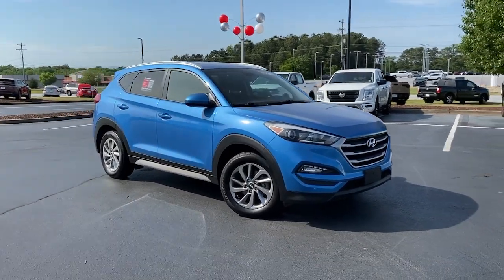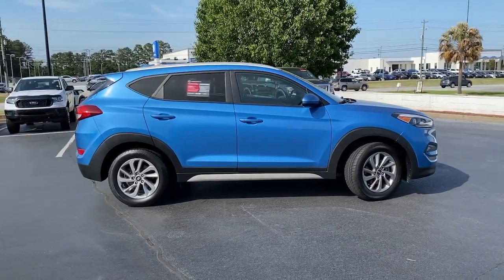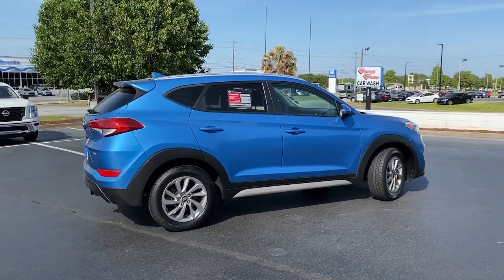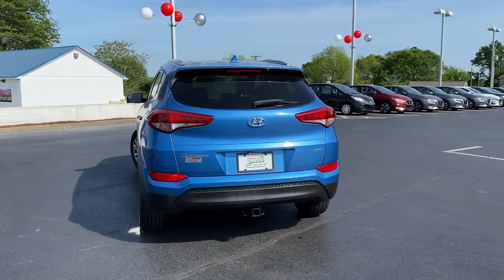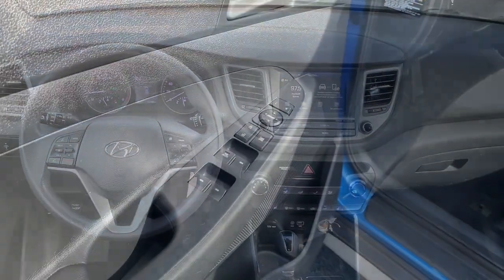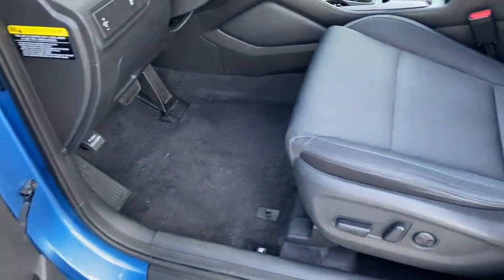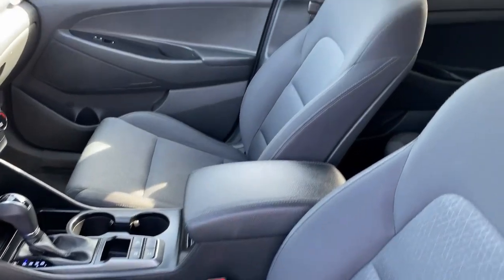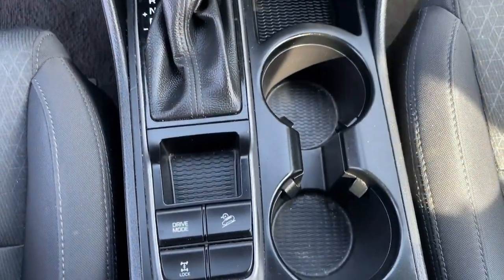2018 Hyundai Tucson Greer, Greenville, Spartanburg, Easley, Simpsonville, 4528P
Caribbean Blue Used 2018 Hyundai Tucson SEL available in Greer, SC at Nissan of Greer. Servicing the Greer, Greenville, Spartanburg, Easley, Simpsonville, SC area.

4125 E. Wade Hampton Blvd

Due to our amazing pricing, please call before coming down to ensure the vehicle is still available! **BACK UP CAMERA**, **USB**, **MANAGER SPECIAL**, **WON'T LAST**, **HEATED SEATS**, **TOUCHSCREEN**, **FULLY INSPECTED BY CERTIFIED TECHNICIANS**, **BLUETOOTH**, **RECENT TRADE IN **, AWD, 17 x 7.0J Alloy Wheels, Air Conditioning, Apple CarPlay & Android Auto, Exterior Parking Camera Rear, Front fog lights, Fully automatic headlights, Heated Front Bucket Seats, Remote keyless entry, Steering wheel mounted audio controls. Odometer is 13943 miles below market average! 21/26 City/Highway MPG When you buy a Nissan of Greer vehicle, youre getting more than your next car. Our dealership is here to serve all your automotive needs.Whether youre browsing our huge inventories of new and pre-owned vehicles, securing financing on-site, having your vehicle serviced, or purchasing genuine Nissan parts, our amazing staff is here to provide you with exceptional customer service at every stage of the car ownership process. Every day, we give 100% to make sure you are 100% satisfied with your visit.